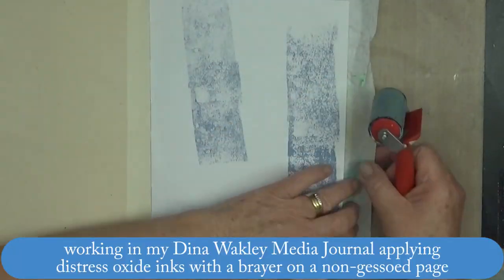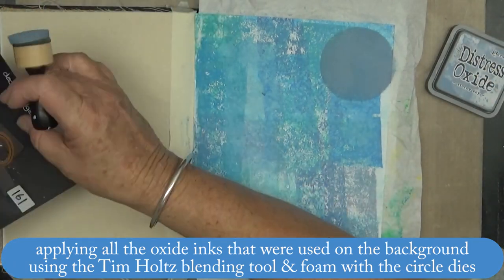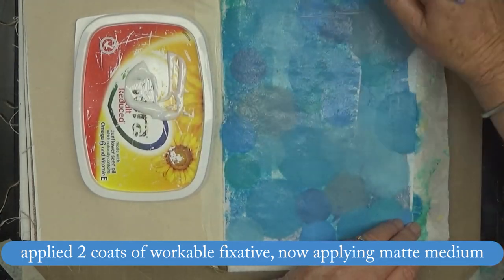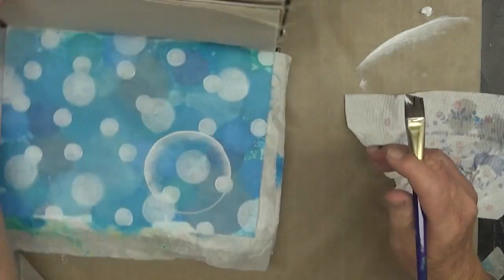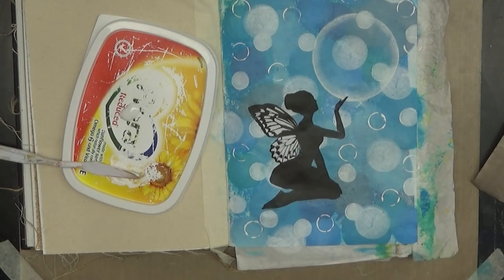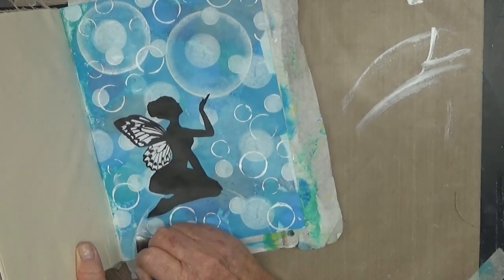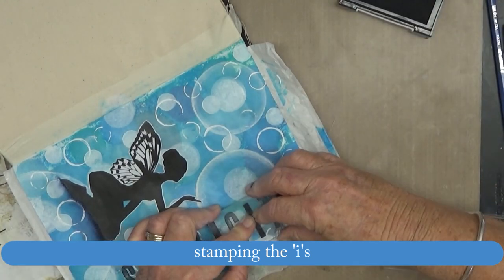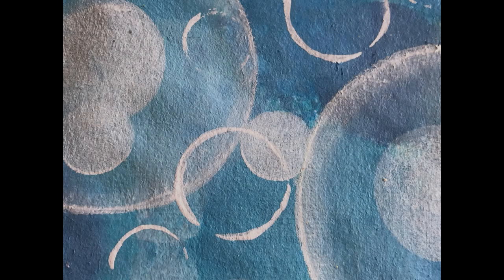Art Journal Page 236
Today's page was inspired by the fact that I saw a video from Tim Holtz previewing his new distress oxide SPRAYS! It just made me want to use my oxide inks LOL. By the way, I have pre-ordered the new distress oxide sprays, so look out for journal pages using these :)

My other YouTube channel where I stream live on Fridays at 11am (AEDT) which is Thursday 7pm USA Eastern:

Skyline_C024(cr) by Accelerated Ideas (0.10)